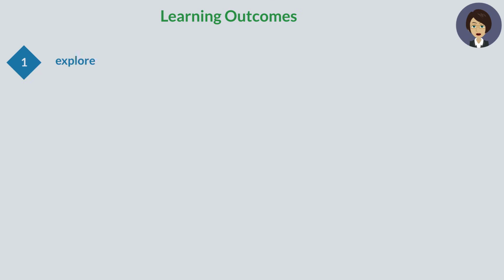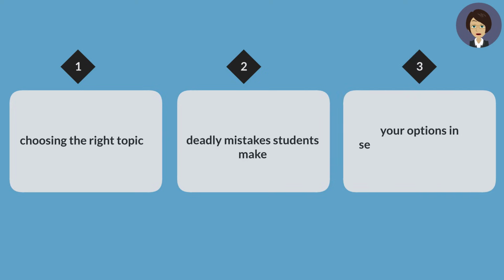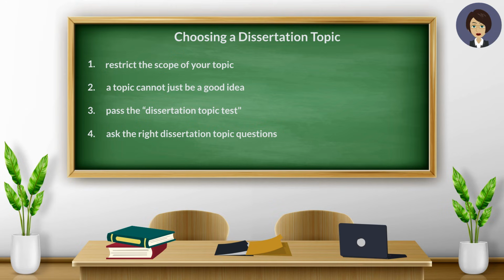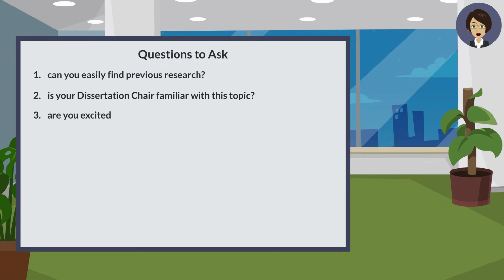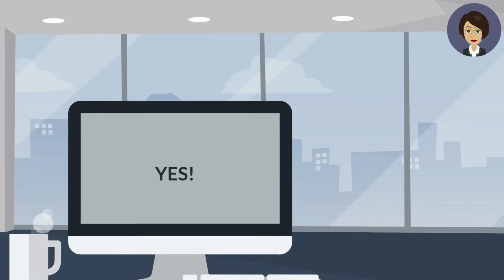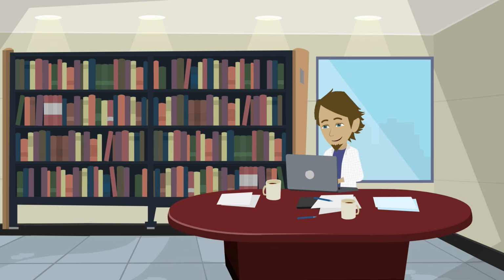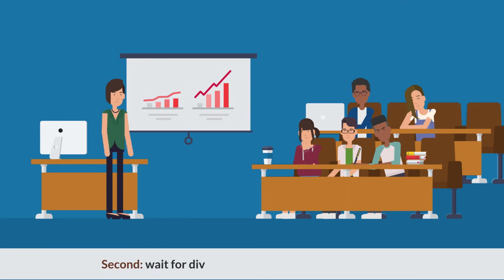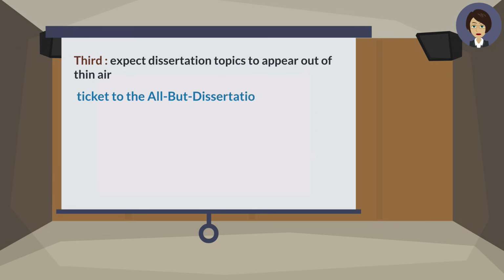Choosing a Dissertation Topic of Part 2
Welcome to Animated Thesis USA! 🎓 Your ultimate 2D animated guide to surviving grad school and conquering your PhD dissertation in the United States.

We know that writing a thesis or dissertation can be a daunting, stressful journey. That’s why we transform complex academic challenges into simple, engaging, and easy-to-understand 2D animated videos. Whether you are an international student or a US native, we are here to guide you through every step of your academic research.

What you will learn here:

    📝 Dissertation & Thesis Writing: Step-by-step guides from proposal to defense.

    📊 Research Methodology: Breaking down qualitative, quantitative, and mixed methods.

    🎓 US Grad School Survival: Tips, mental health advice, and productivity hacks for PhD students.

    📚 Literature Review & Data Analysis: Simplified visual explanations.

Animated Thesis USA, dissertation writing help, PhD tips USA, thesis writing, 2D animated academic guide, grad school advice, study in USA, how to write a dissertation, PhD journey USA, international students USA, academic writing tips, literature review guide, thesis defense presentation, research methodology explained, PhD life, US university guide, explainer video thesis.